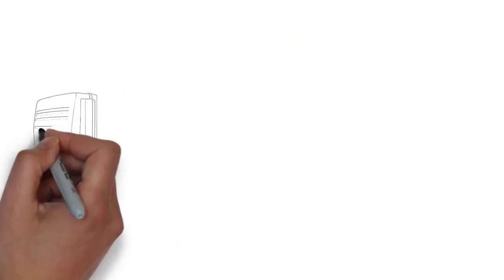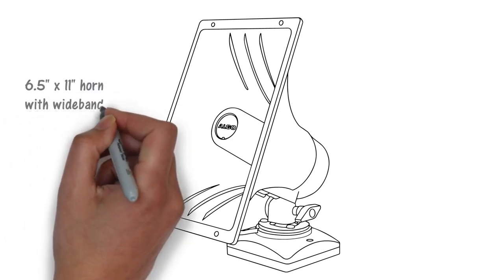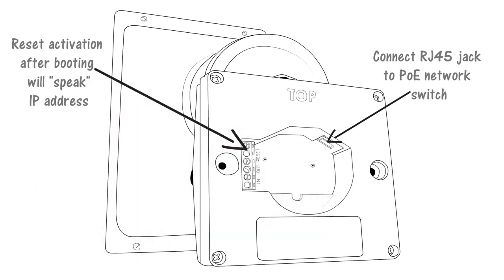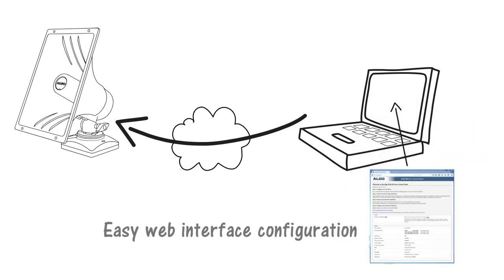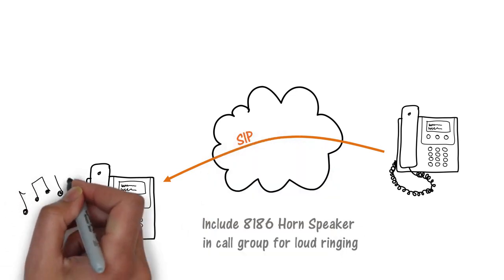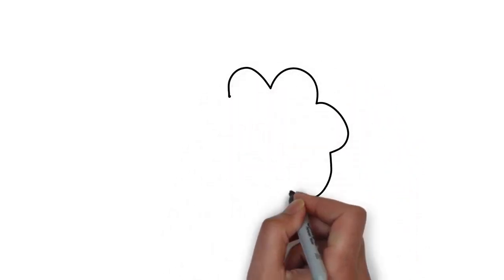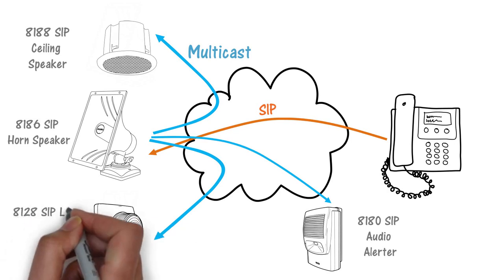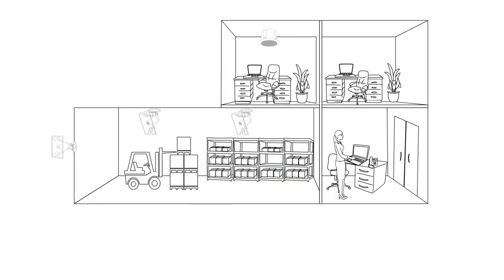Algo 8186 SIP Horn Speaker Feature Overview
Algo 8186, paging, SIP paging